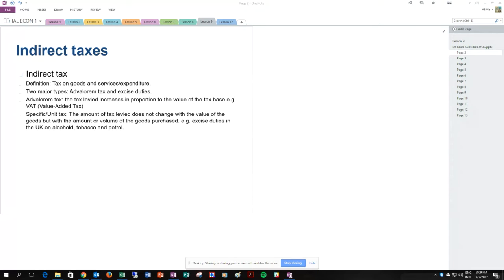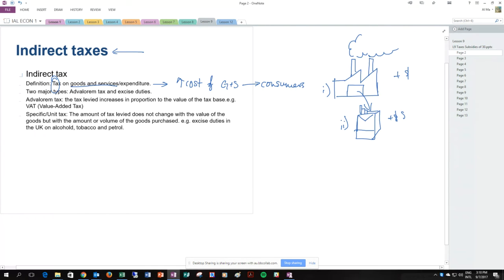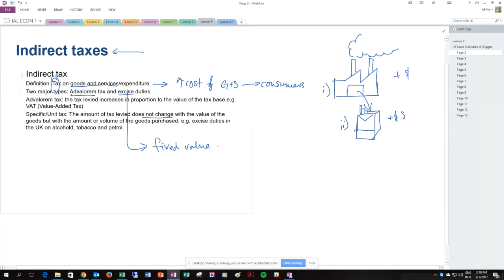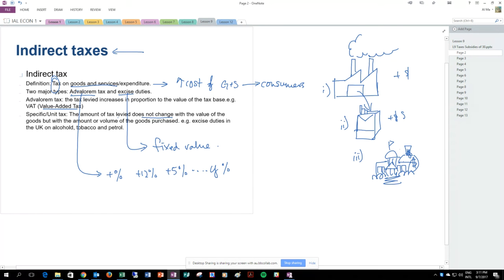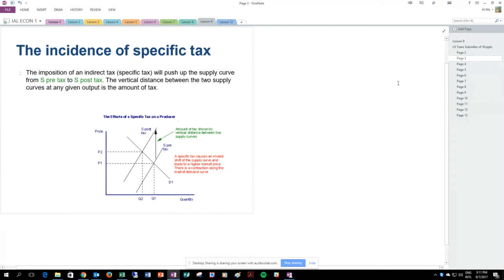ITS Education Online Economics IAL Intro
Introduction to Economics, now available to students for free at ITS Education Asia